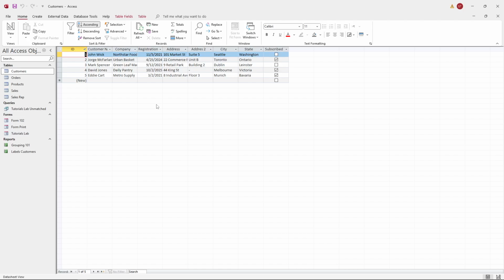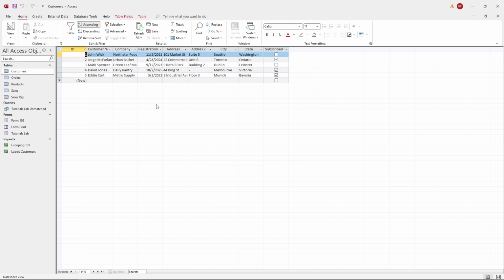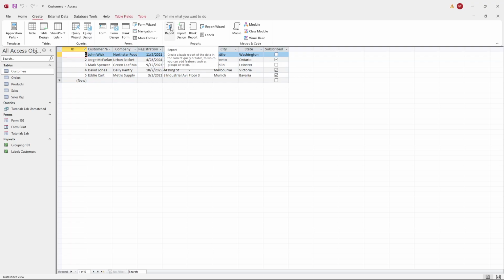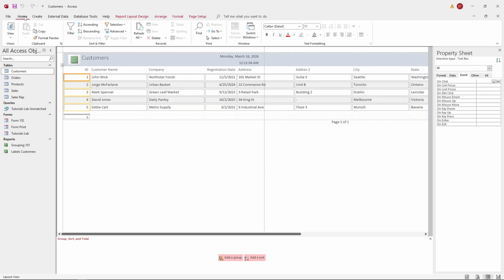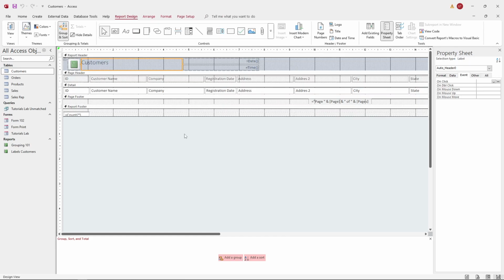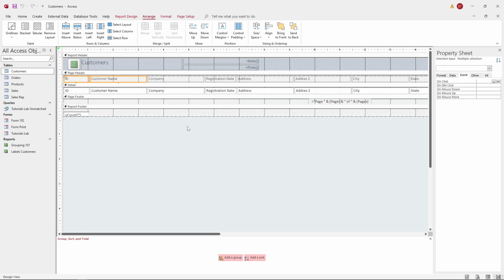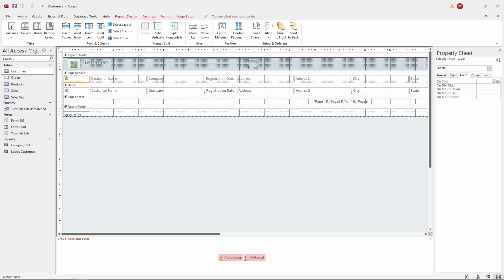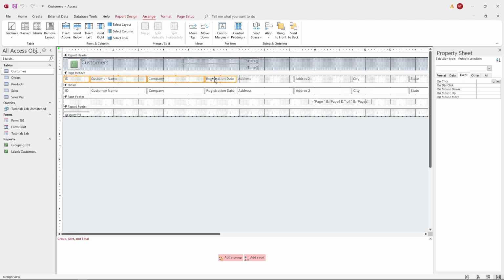How to Group Controls In Microsoft Access (Tutorial 2026)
Along the way, you'll learn how to group controls in Microsoft Access, tutorial grouping controls Access forms, organize multiple controls Microsoft Access, combine form elements in Access, arrange controls together Access database, steps to group form controls Access, Microsoft Access control grouping feature, learn to group objects in Access forms, create a control group in Access, managing multiple controls Access design view, how to set up grouped controls Access, add group box to Microsoft Access form